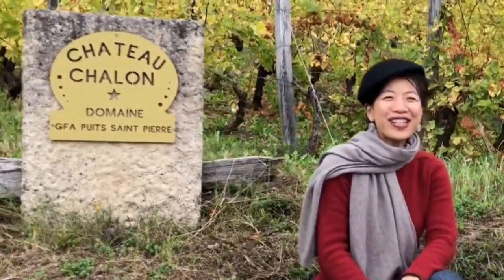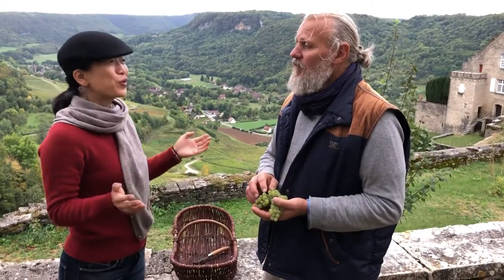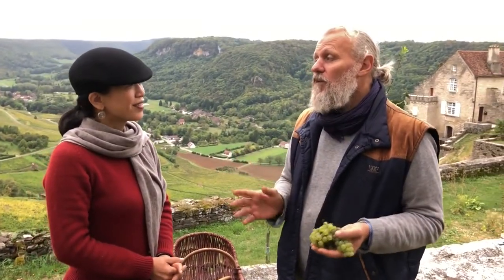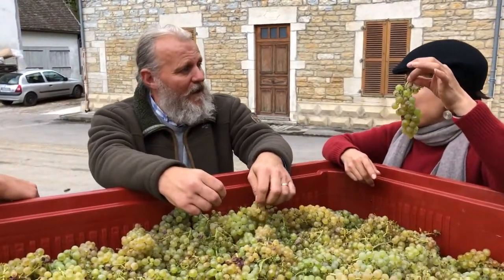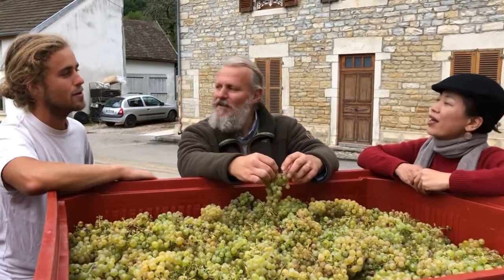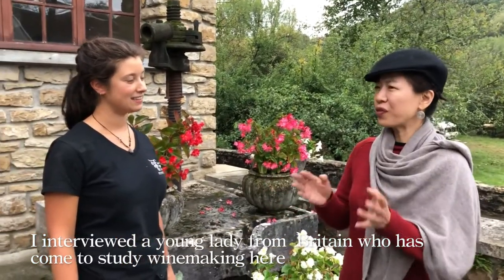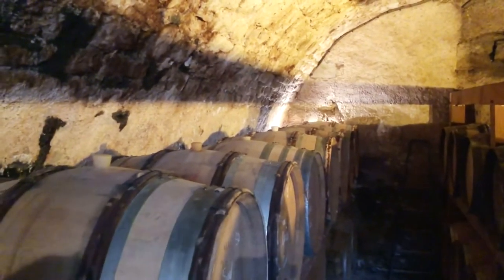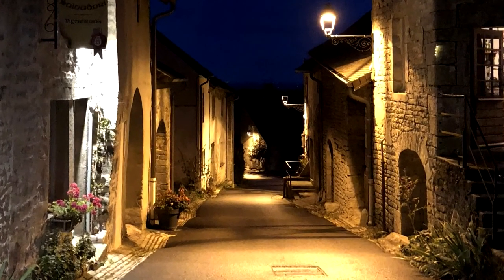France Vlog -- How Yellow Wine Is Making In Chateau Chalon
this video will show an insight into yellow wine production in this small French village. We will see scenes of the wine making process and hear from local professional wine makers so that everyone can get to know the real art of traditional wine making.

# France travel# yellow wine making#wine making in france